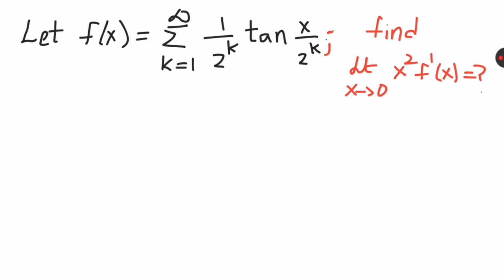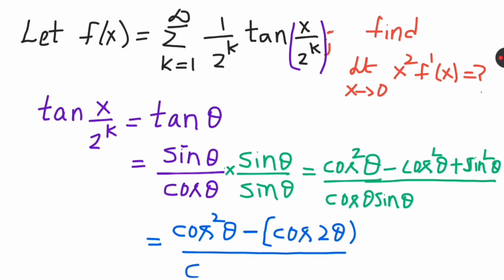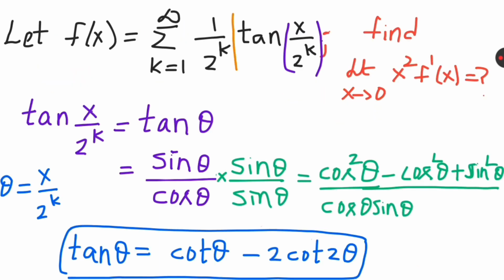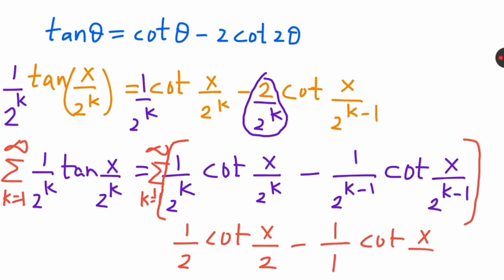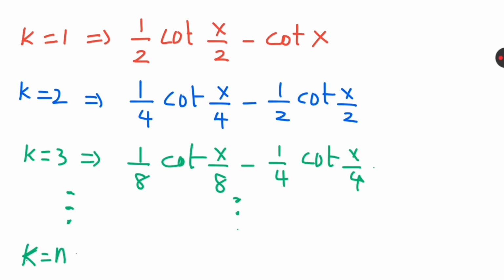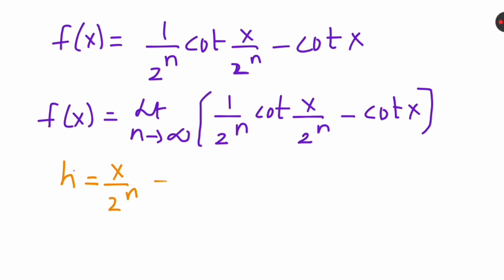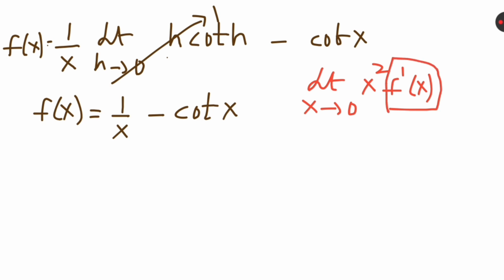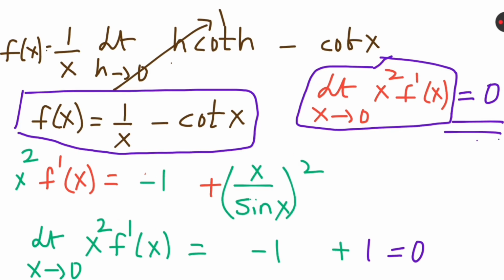Sequence and Series| Class 11| Trigonometry | Jee2026